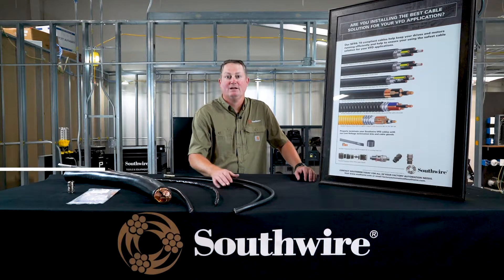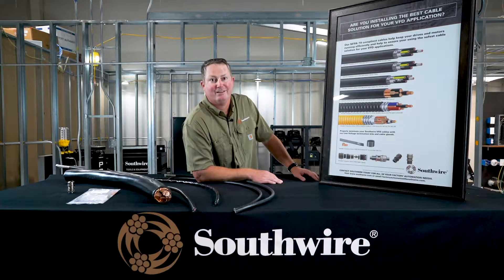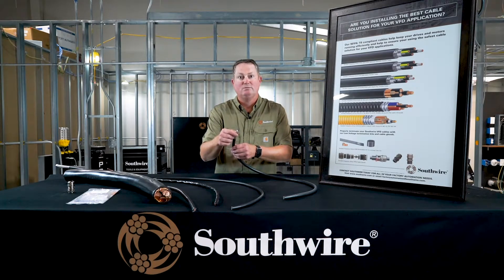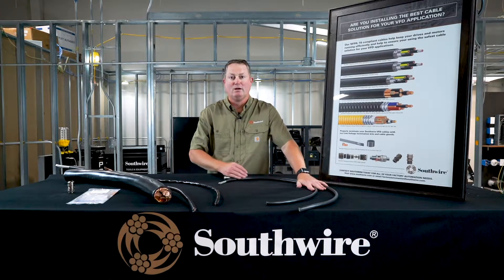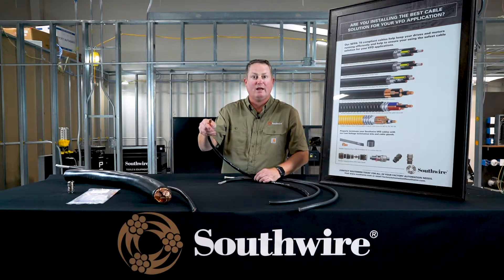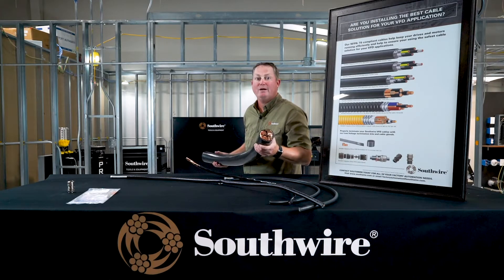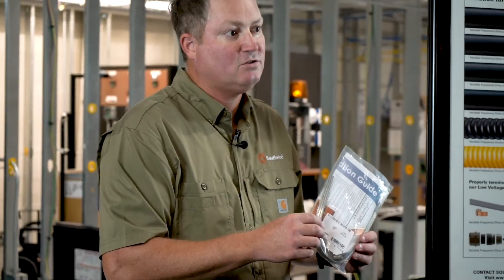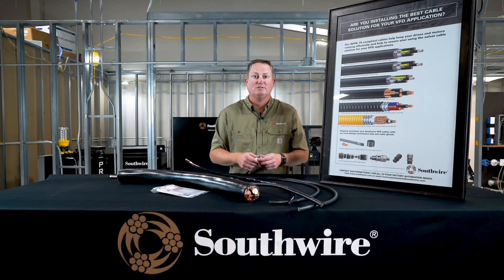Southwire VFD Cable Offering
Southwire offers a wide range of Variable Frequency Drive Cables for your factory automation application. Learn more about our offering and the benefits of VFD cables in our video.